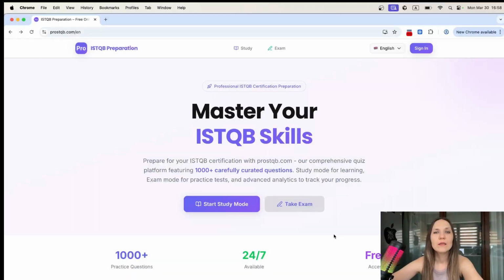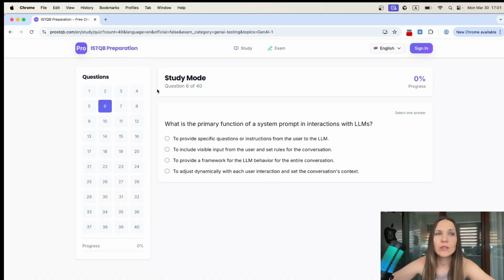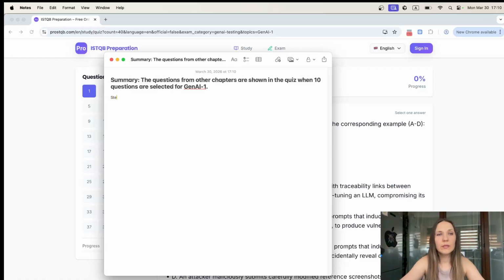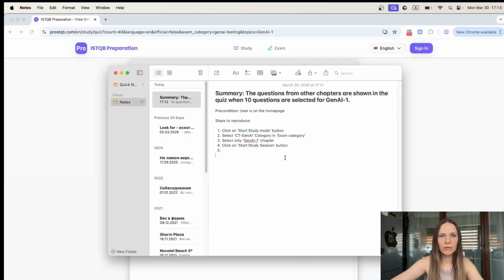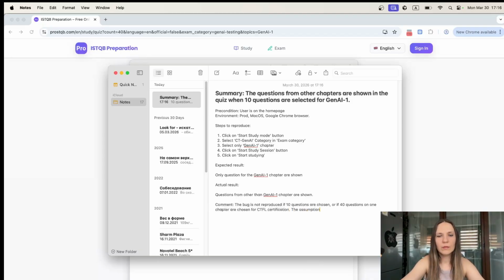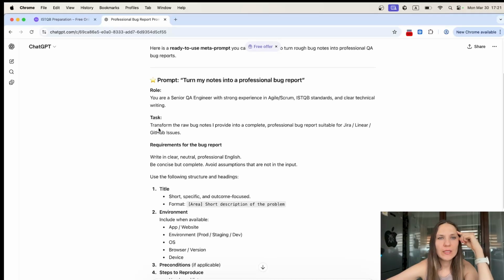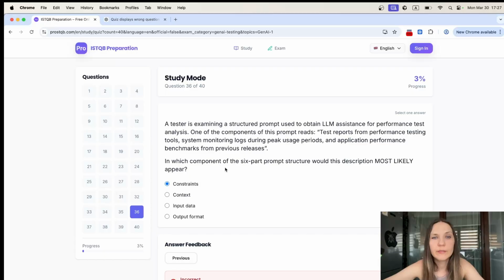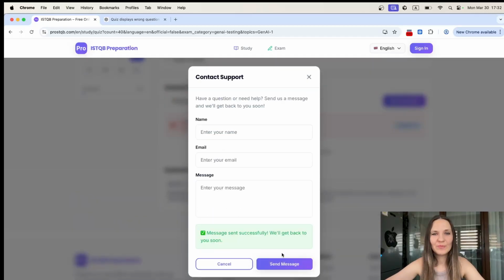How I Investigate and Report a Bug as a QA Engineer (Real Example)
In this video, I want to show you how I actually investigate and report a bug as a QA engineer.

This is a real example from a platform I use for test preparation.

I’ll walk through how I approach the issue, what I look at, and how I structure a bug report using QA best practices.

I’ll also show how I use AI to improve the report and make it clearer.